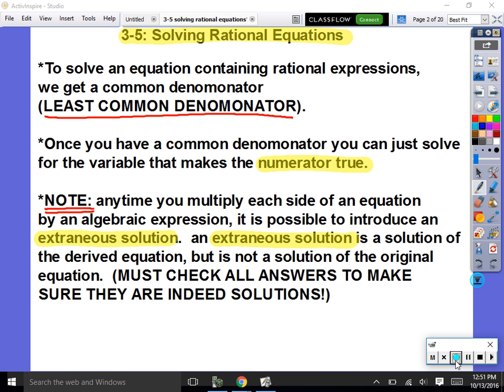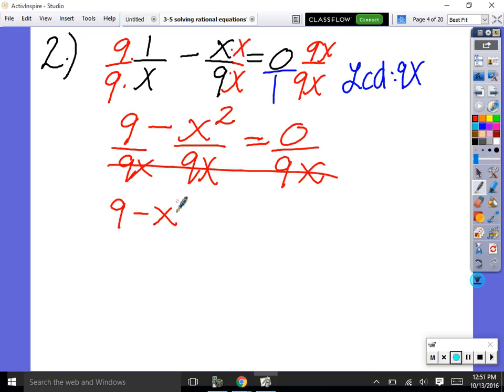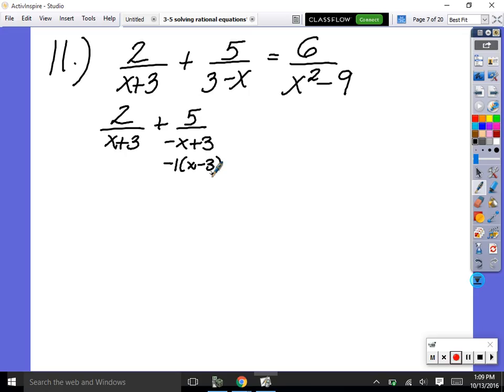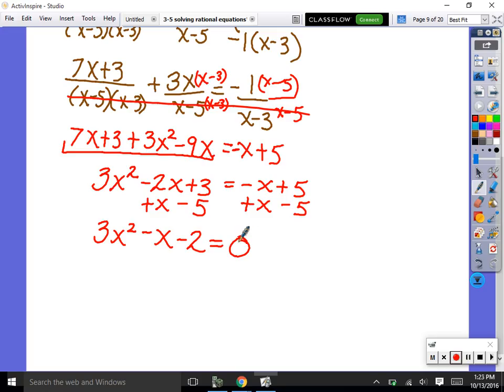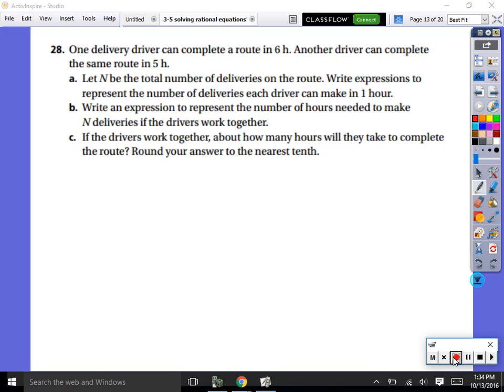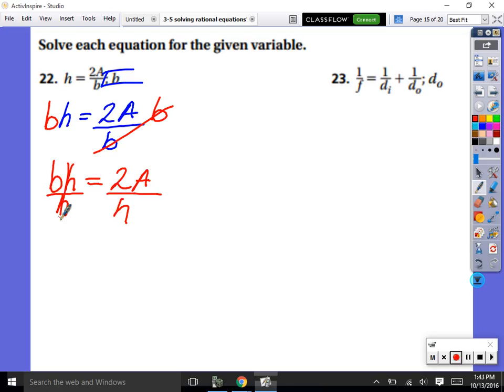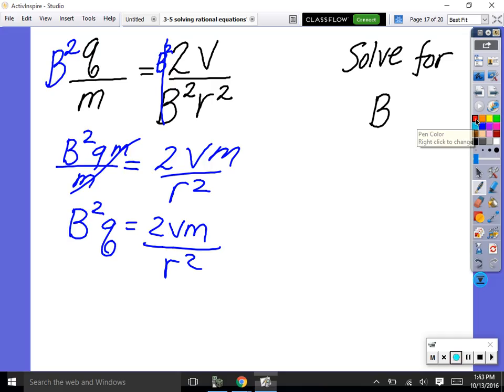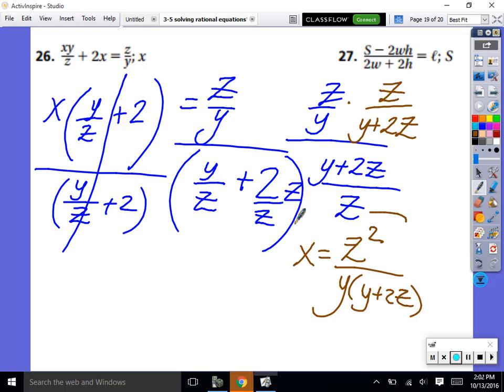3-5 solving rational equations and literal equations